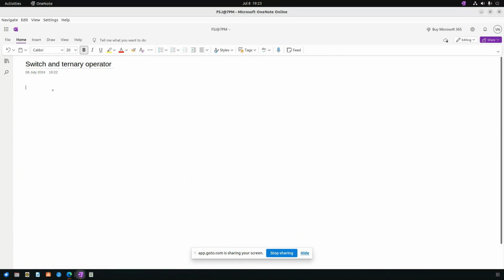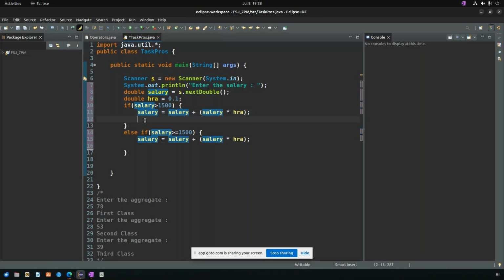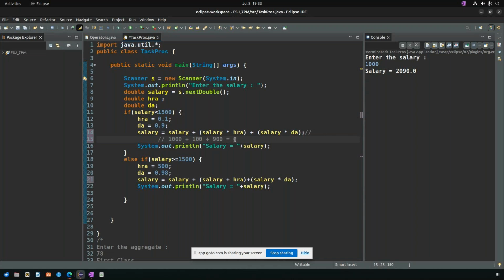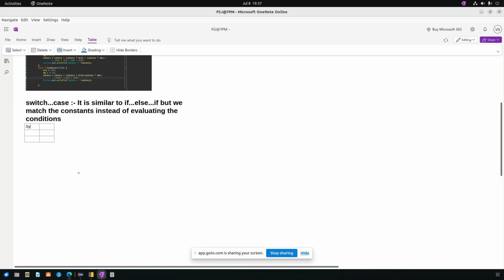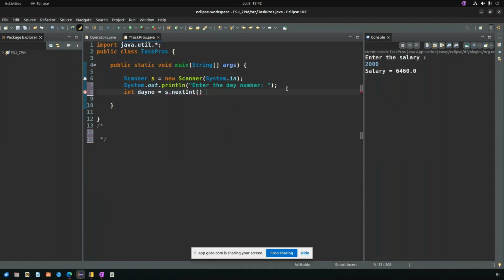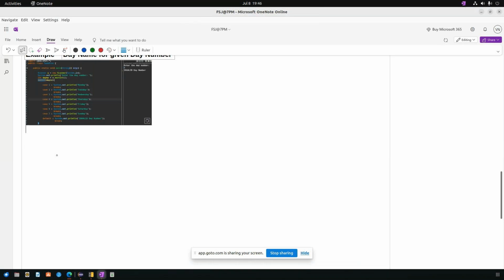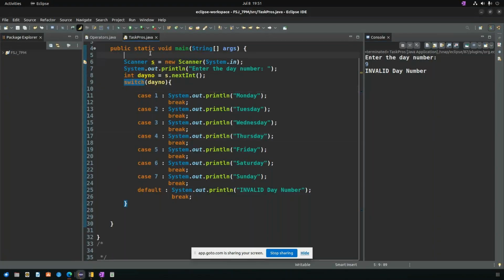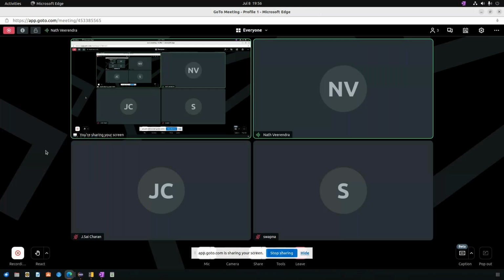Java Switch Ternary